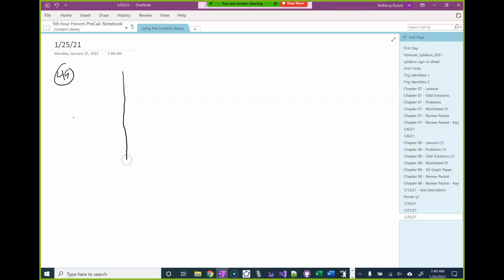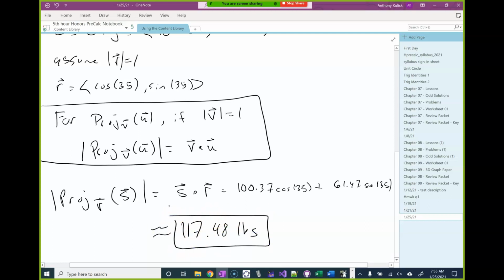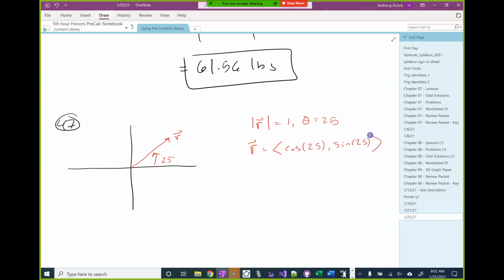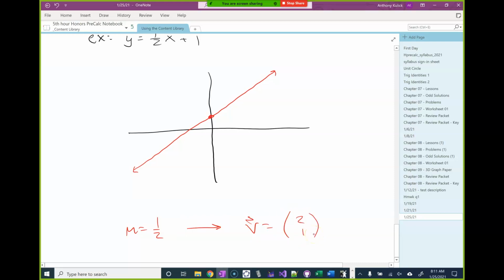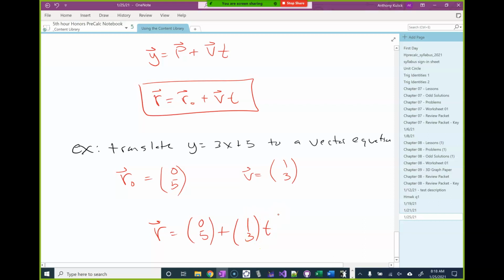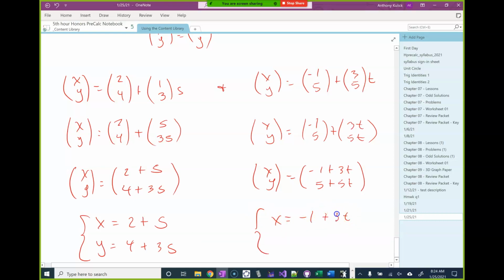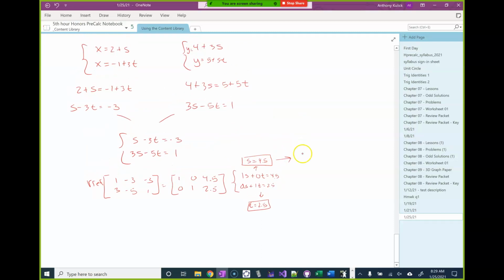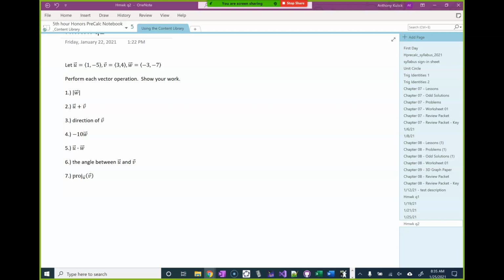1/25/21 HTPC - 5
8.4 2D vector equations of a line